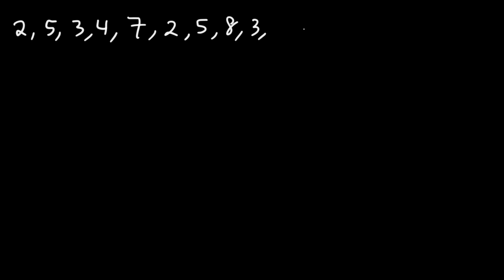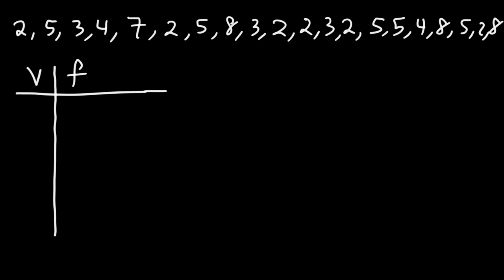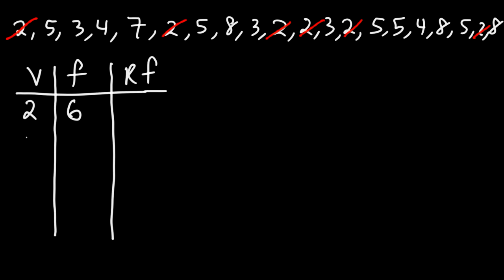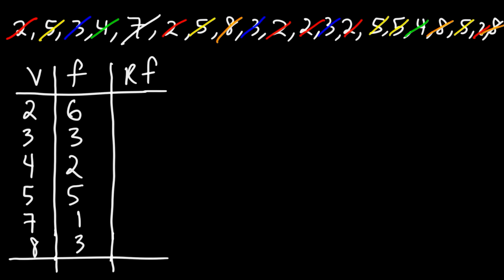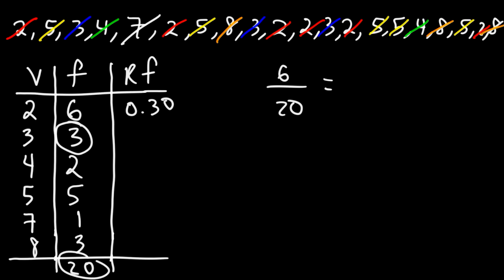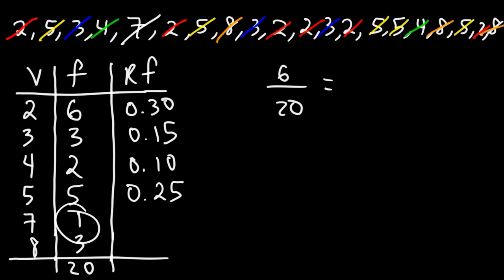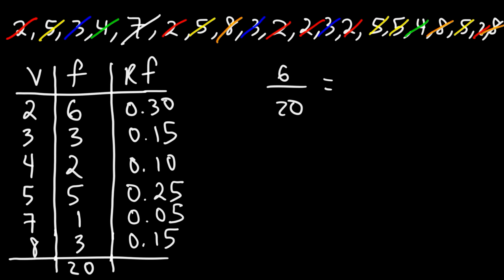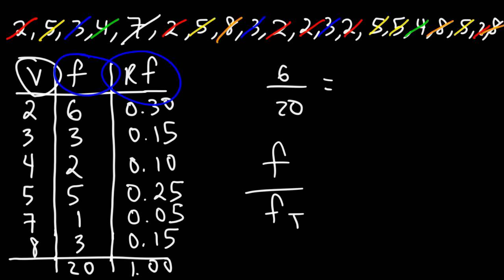How To Make a Relative Frequency Distribution Table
This statistics video tutorial explains how to make a relative frequency distribution table.